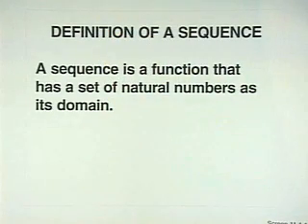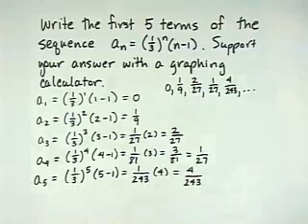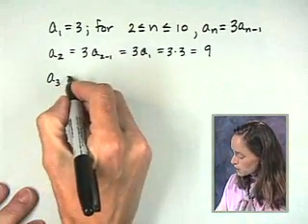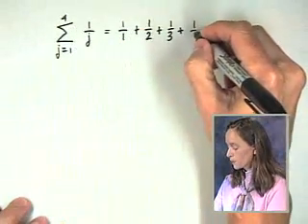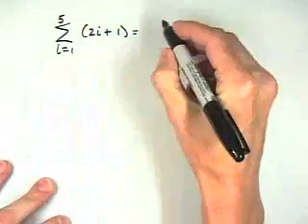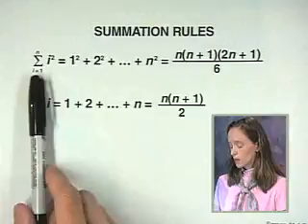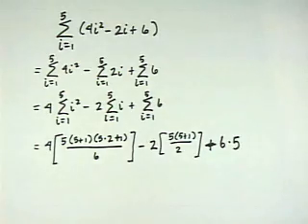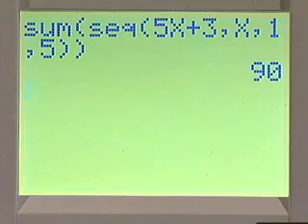hat04 1101 256k S